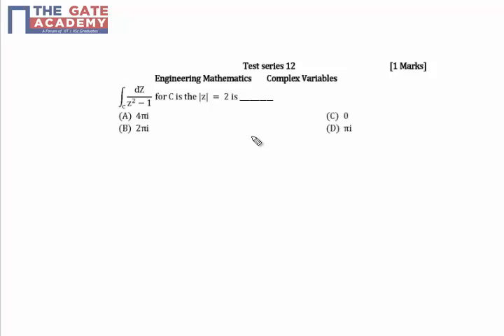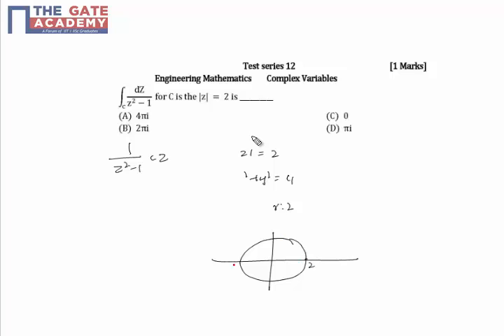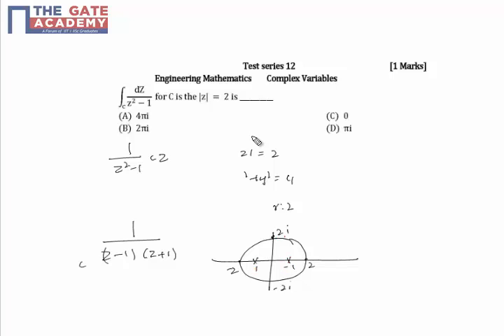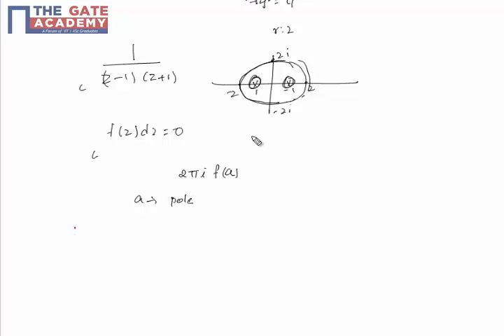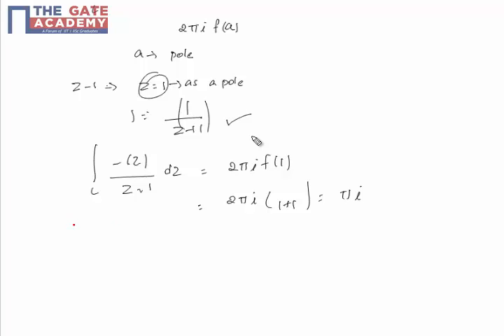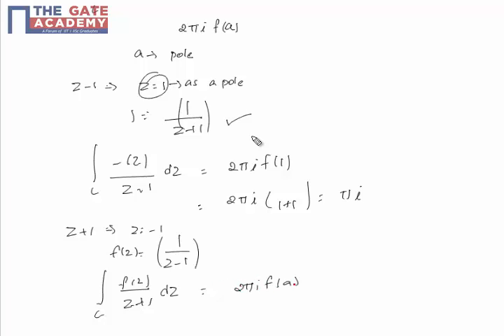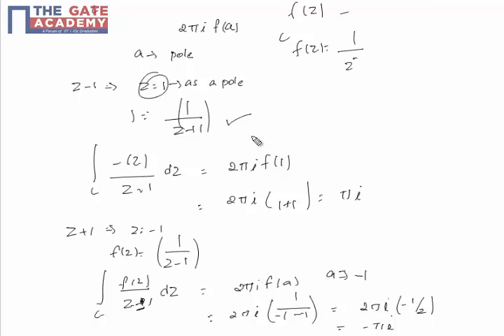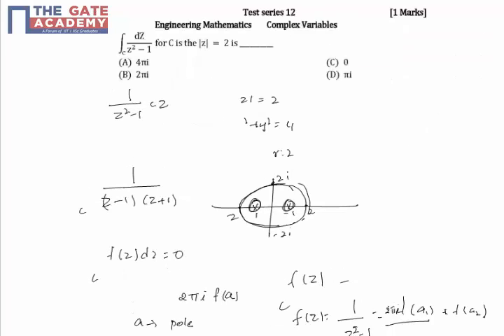GATE 15 EE TS 12 Q No 14